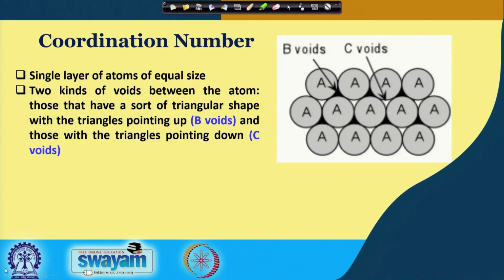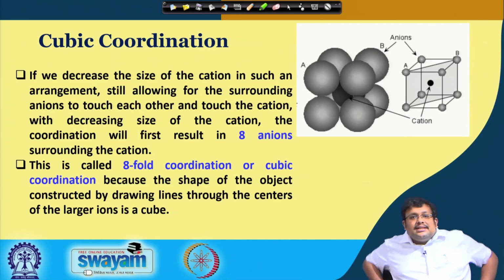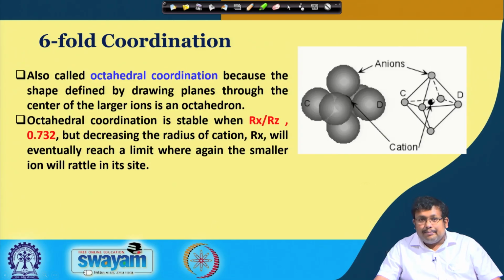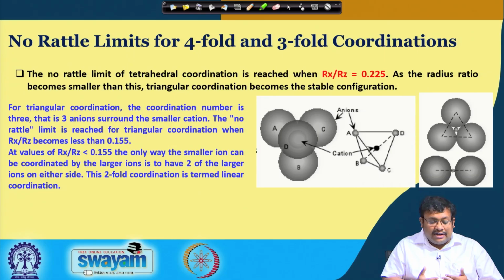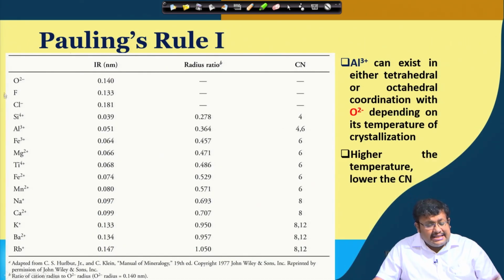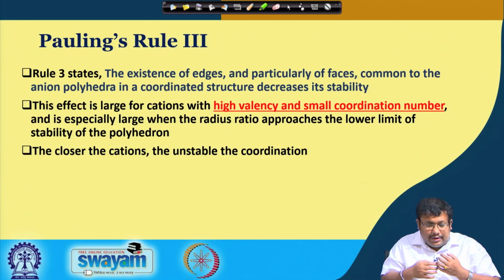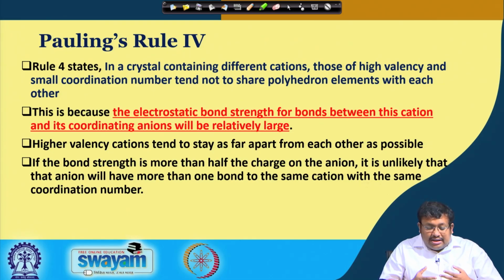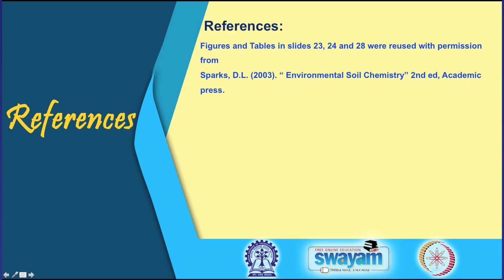INORGANIC SOIL COMPONENTS (CONTD.)